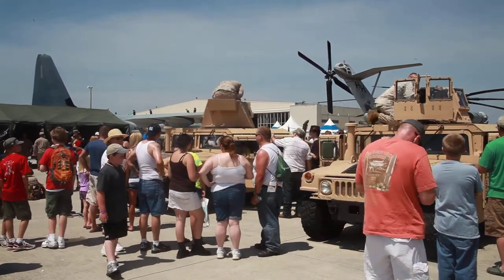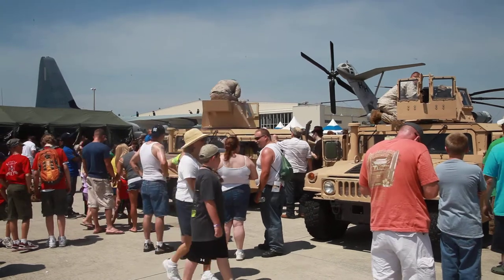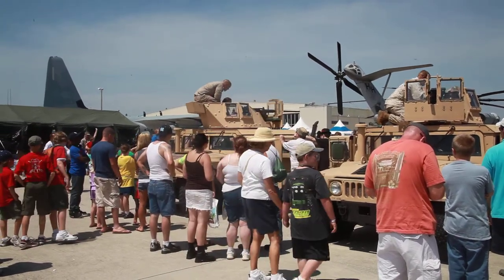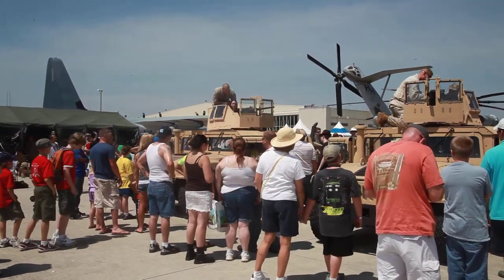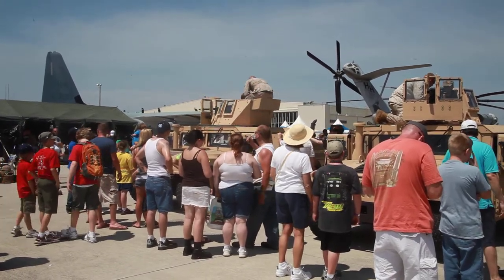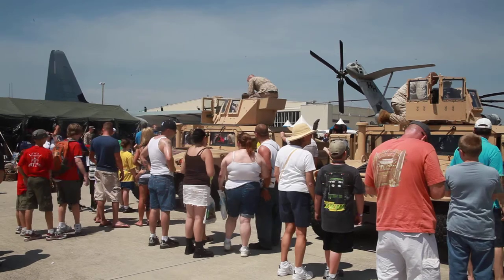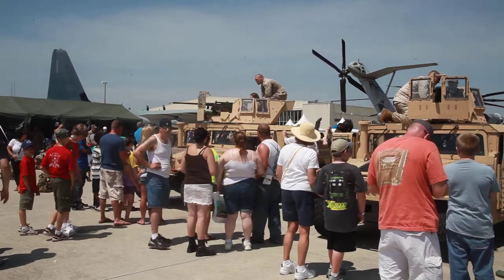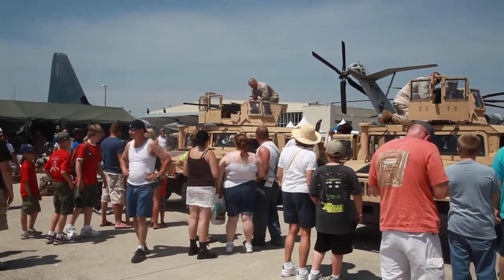120505-M-EG384-011.MOV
Thousands gather for the second day of the 2012 Cherry Point Air Show, May 5, at Marine Corps Air Station Cherry Point, N.C. The air show, which runs May 4-6, is a celebration of the heritage surrounding 100 years of Marine aviation. The event is free and open to the public.